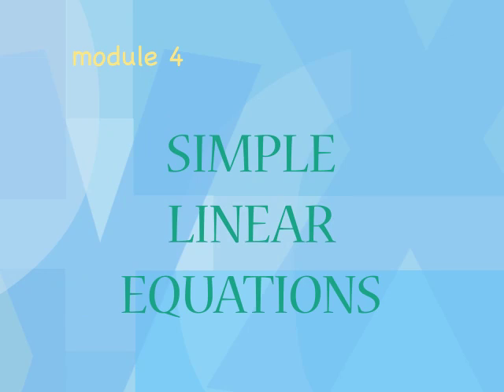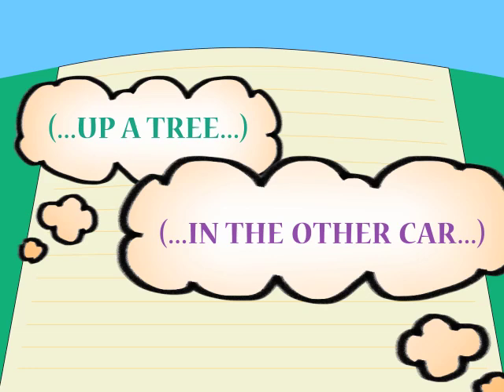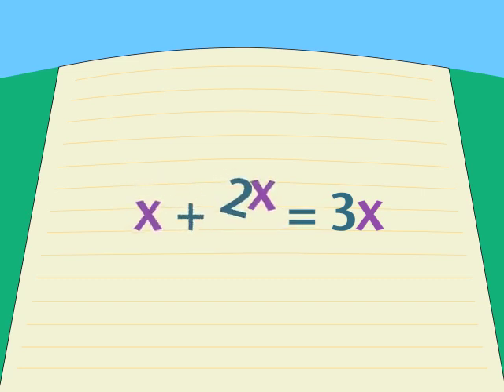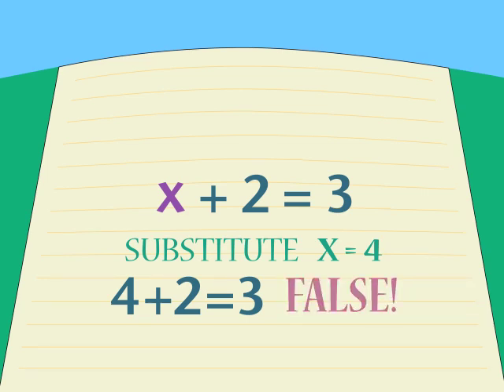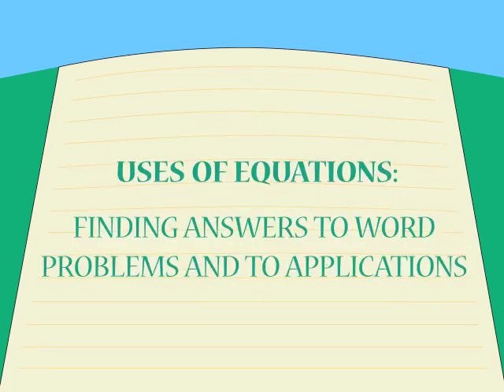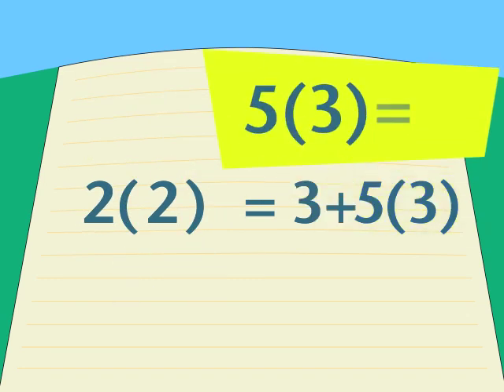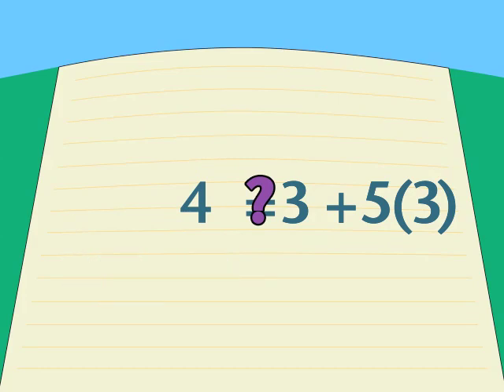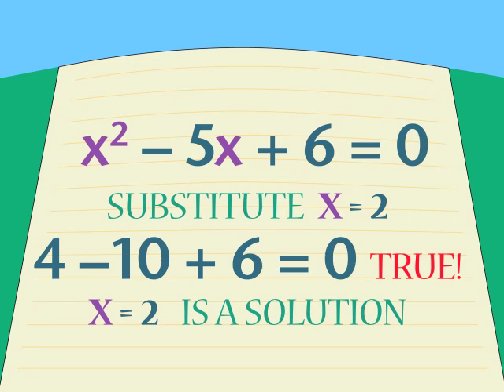Elementary Algebra Lesson 4.1: Simple Linear Equations part 1